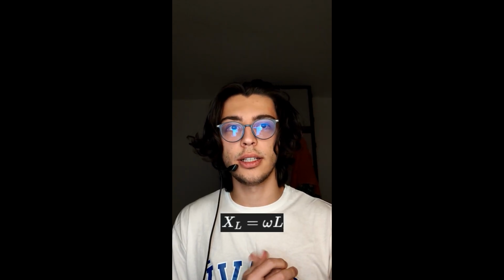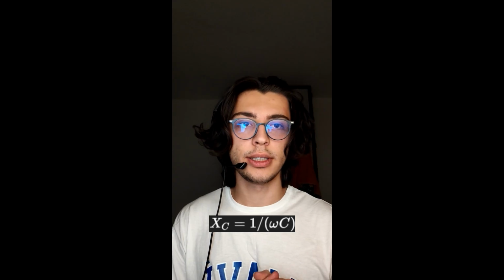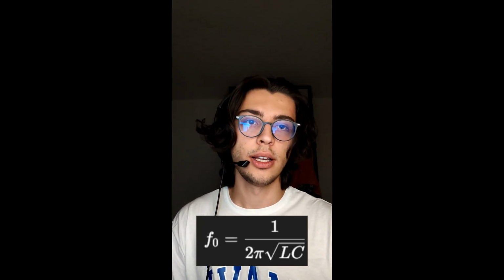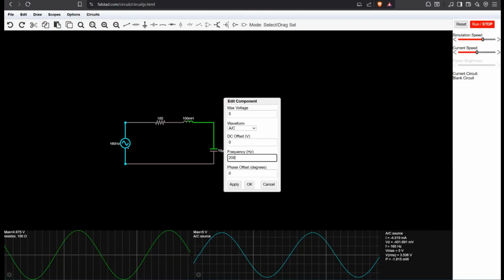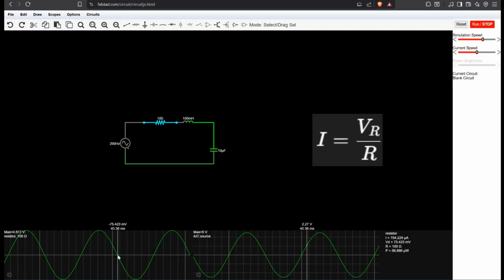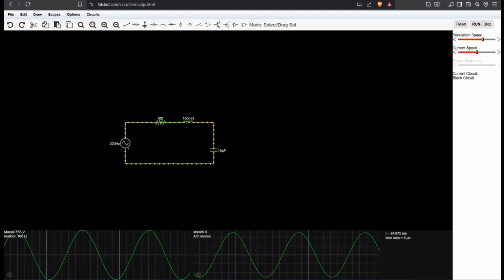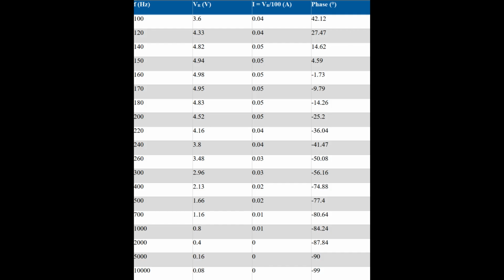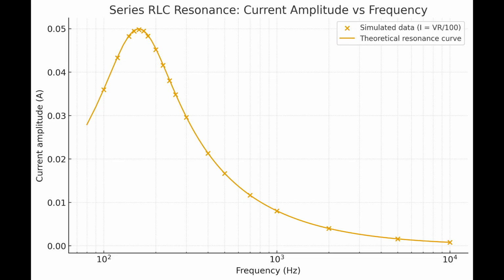Bilkent University Physics Lab 102 Presentation